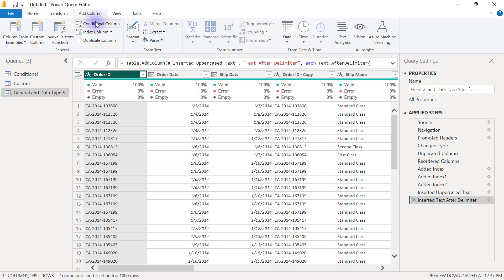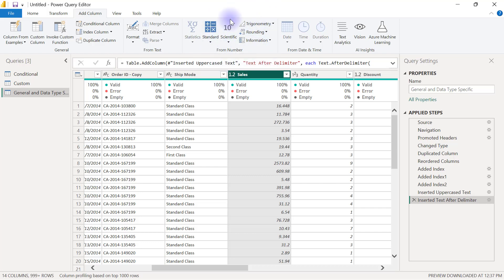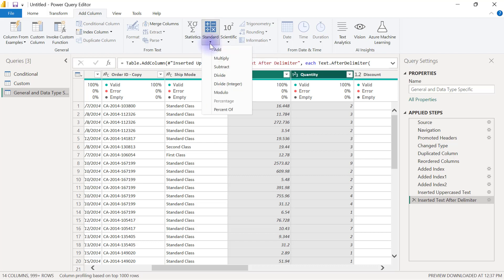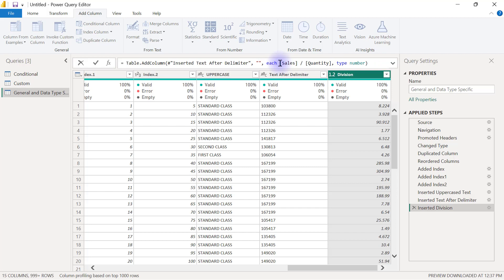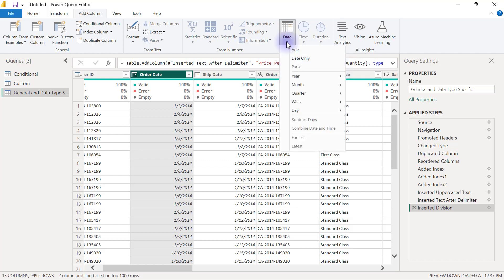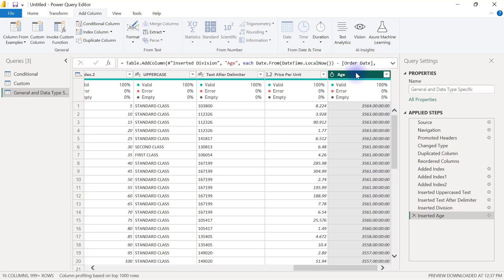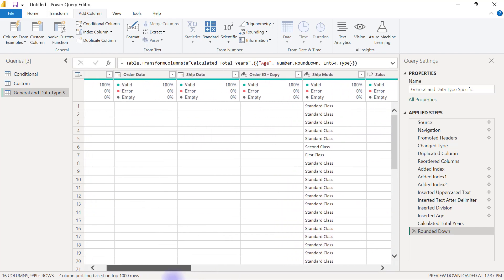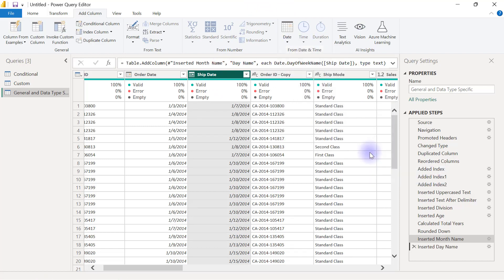24. Adding new Columns from Numbers and Date Columns